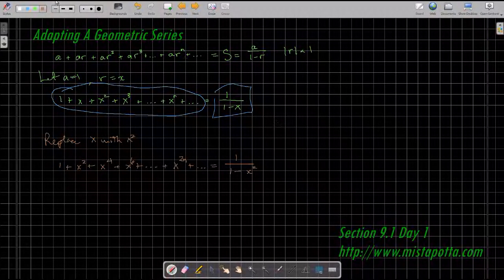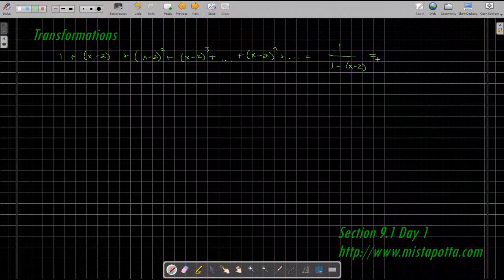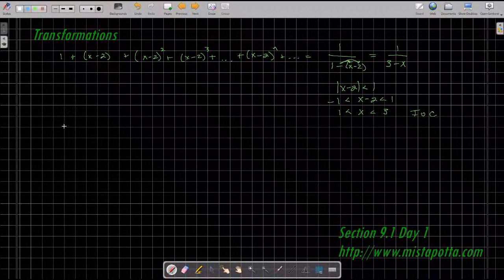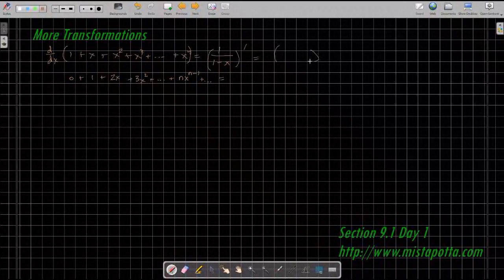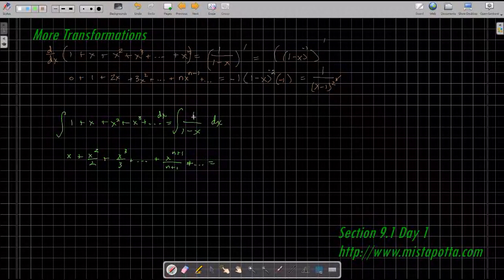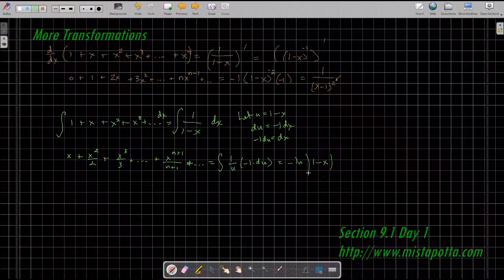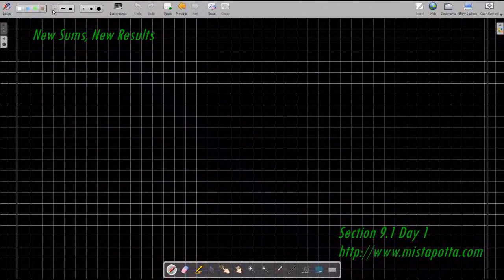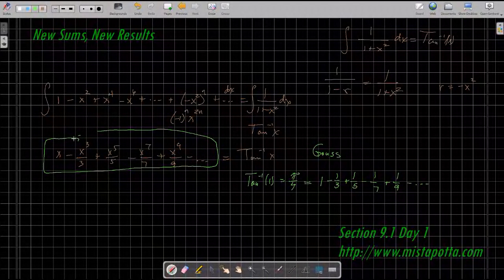Calculus BC - Geometric Sequences and Power Series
In this video, we explore how manipulating the initial term and the constant ratio in the geometric series formula, along with algebraic transformations and calculus, can lead to a whole range of rational and transcendental functions